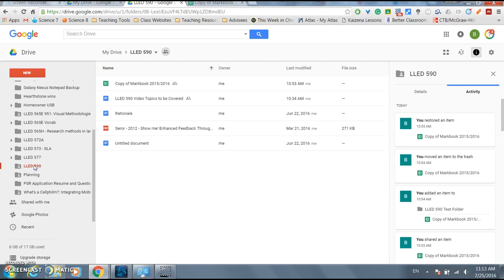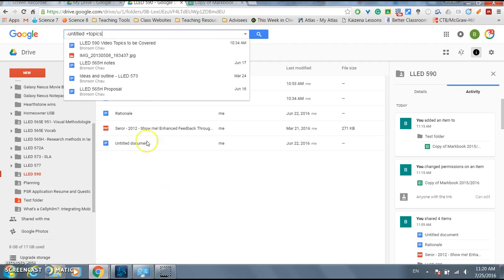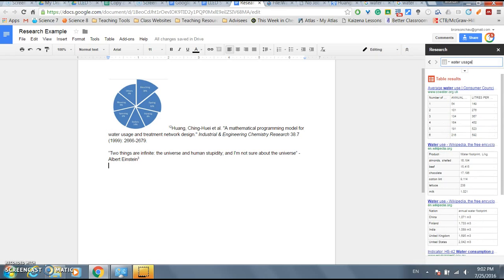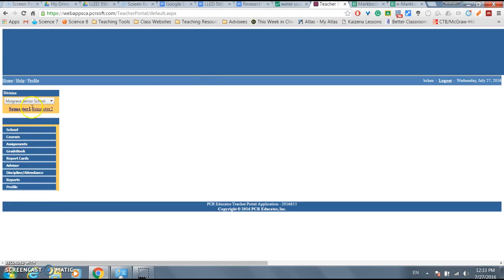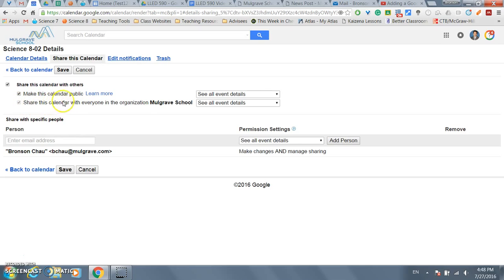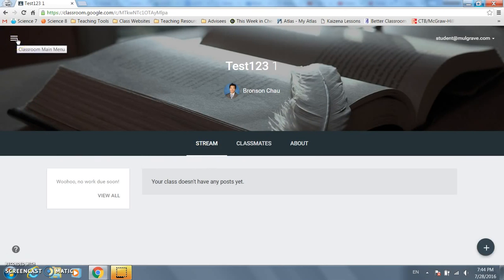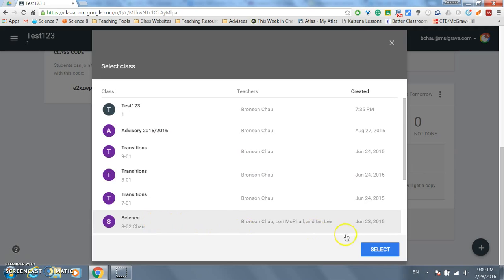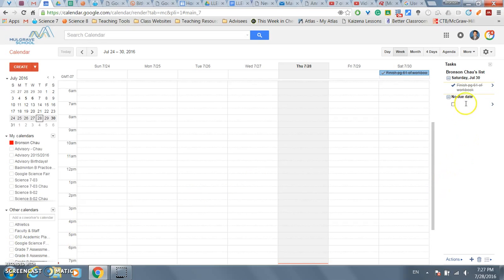Google Apps for Education: Tutorial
Google Drive
1. Creating a new file/folder and colour coding  3:10
2. Sharing documents  4:20
3. Moving files to another folder 6:50
4. Adding files to another folder 7:59
5. Advanced search options 9:34

Google Docs
1. Research on Google Docs - 13:16
 a. Google search strategies - 13:44
 b. Google Scholar - 15:40
 c. Collecting data with Google - 17:54
2. Clear formatting (ctrl + \) - 18:53
3. Adding comments - 19:25
 up/down - jumps from line to line as you read the document
 ctrl + left/right - jumps a word
 ctrl + up/down - jumps to the top or bottom of a paragraph or document
 ctrl + shift + left/right - highlights an entire word
 ctrl + alt + m - creates a comment box
 ctrl + enter - submits comment
 ctrl + z - undo your comment
 esc - cancel your comment box
 ctrl + y - redo
4. Seeing the file revision history - 21:22

Google Slides
1. Converting PowerPoint files to Google Slides - 22:21
2. Researching on Google Slides - 23:05
3. Commenting on Google Slides - 23:25
4. Making new slides and changing layouts - 23:44

Google Sheets
1. Downloading the assessment sheet - 24:38
(Click “File” → “Make a copy”)
2. Creating additional sheets for other classes - 25:02
3. Finding student lists on PCR - 25:24
 Reports → Report Lists → Class List → Execute
4. Commenting on student progress - 27:29

Google Sites
1. Accessing sites from Google Drive - 28:21
2. Creating a new page - 29:22
3. Linking to another webpage - 29:39
4. Embedding documents, videos, pictures, presentations - 30:59
5. Embedding YouTube videos - 32:22
6. Embedding calendars - 32:38
 Links to the assessment calendars (Right Click → Copy link address):
7. Layout options - 36:49

Google Classroom
1. Going to classroom through Drive - 38:55
2. Starting a new class - 39:10
3. Getting students to join and student functions - 39:26
4. Teacher functions - 40:54
5. Creating and turning in assignments - 41:09
6. Creating announcements - 45:29
7. Inviting teachers and students to Google Classroom- 46:24
 a. Note: Invited teachers receive an email invitation. The class list of teachers is updated to show the names of invited teachers in grey. To join the class, the invited teacher must click a link in the email or sign in to Classroom and click Accept on the class card. Students can’t see invited teachers in the class until they accept the invitation.
 b. After an additional teacher joins the class, the primary teacher’s class and assignment folders are shared in Drive.
8. Reusing posts- 47:43
9. Creating questions - 48:10

Google Calendar
1. Setting up Google Calendar time slots - 50:05
 2016/2017 School Year Holidays
 November 6 - November 12 Midterm Vacation → Return as Week 1
 December 18 - January 7 Winter Vacation → Return as Week 2
 March 19 - April 1 Spring Break → Return as Week 2
 May 21 - May 27 → Return as Week 1
 June 30 → Last day of school for students
2. Creating appointments slots - 52:23
3. Shortening links with - 53:11
4. Creating tasks on Google Calendar - 54:34